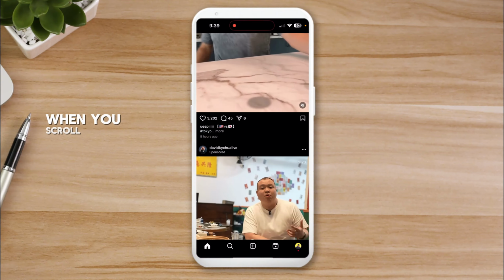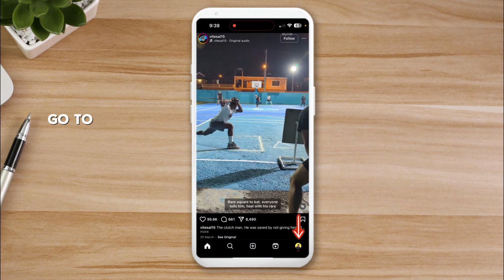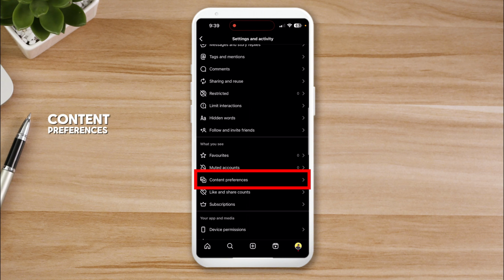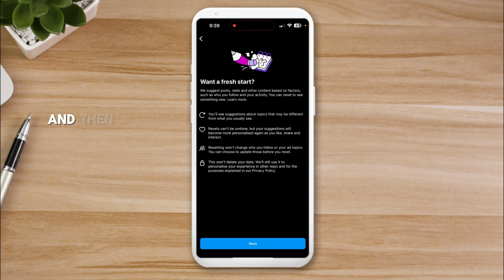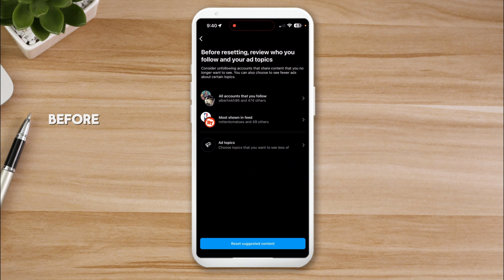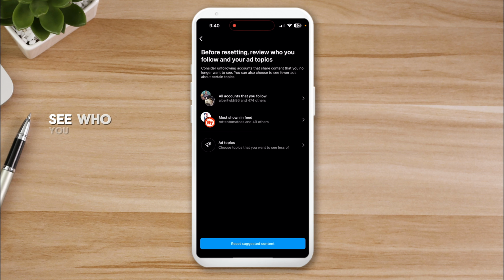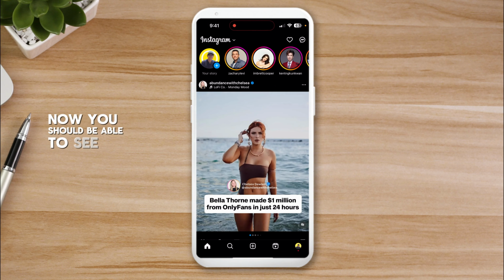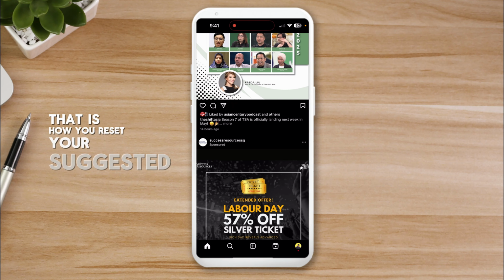How to Reset Suggested Content on Instagram | Content Preferences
Here's how you can Reset your Instagram Content Suggestions or Content Preferences step-by-step. This setting is only available in the mobile phone, and in this tutorial, I'm using an iPhone, but the process should be similar when using Android.